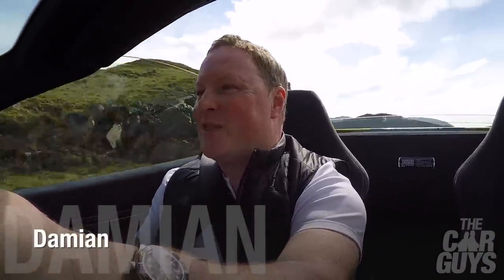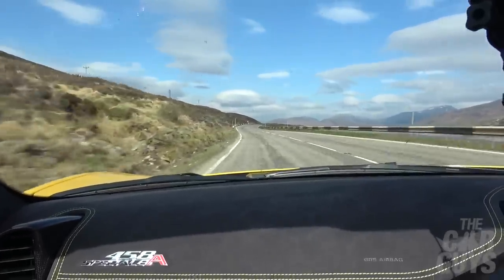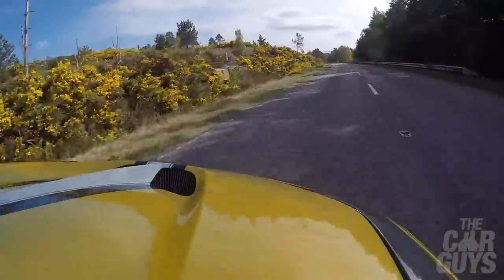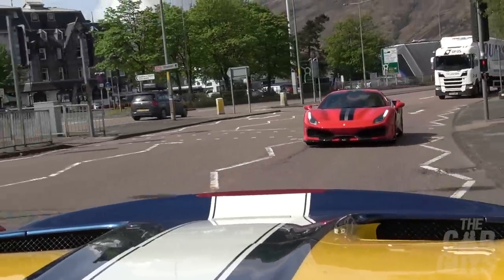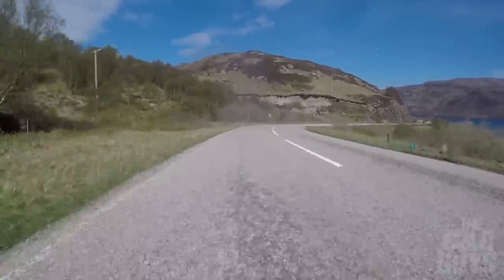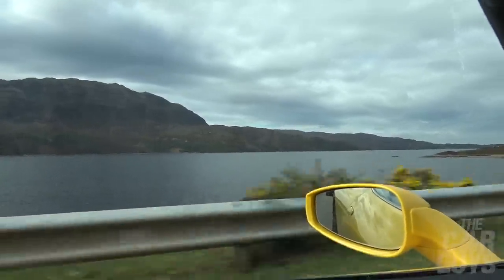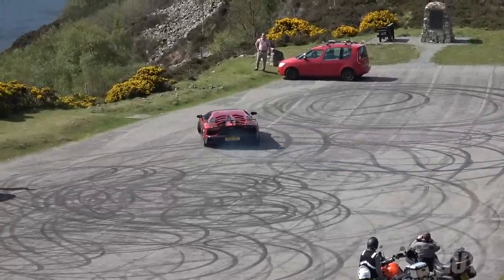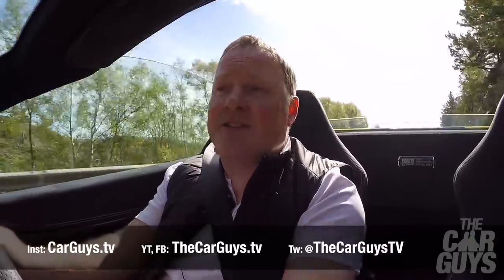Ferrari 458 Speciale Aperta - 1,000-mile Scottish road trip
1,000 miles in this RARE Ferrari 458 Speciale Aperta

What car do you take for the 2019 Supercar-Driver Tartan Florio Scottish driving holiday? McLaren? Porsche – or limited edition Ferrari 458 Speciale Aperta? There was only really one choice…

Join Damian for a blast across the Scottish highlands in one of the world’s most desirable supercars – roof off, full bore, no limits!

What’s it like to drive a limited edition V8 Ferrari on some of the best roads in the UK. Turn up the volume, sit back, and enjoy the ride.

This episode was shot during the Supercar-Driver Tartan Florio - an annual members-only event held in Scotland.

WatchGuys
In this episode, Mr Butt is wearing a Tudor Black Bay 58.

Additional footage: Tom Norton, Lisa

Credits
The CarGuys are:
Damian Butt
Jason Taylor